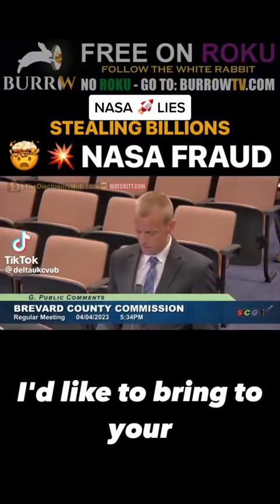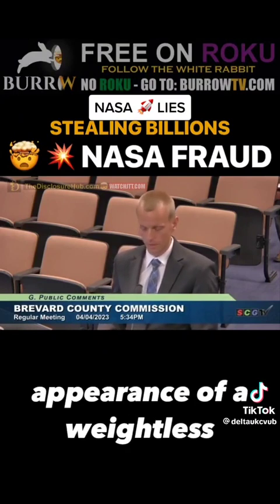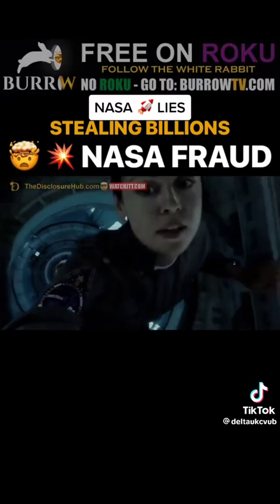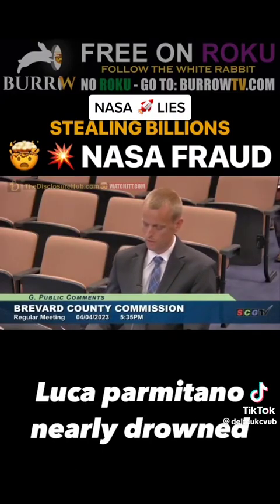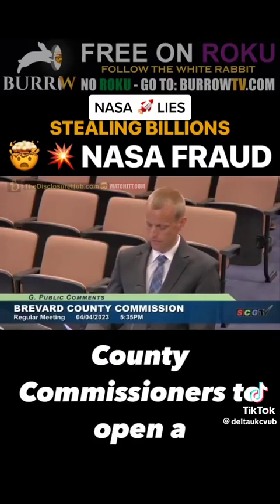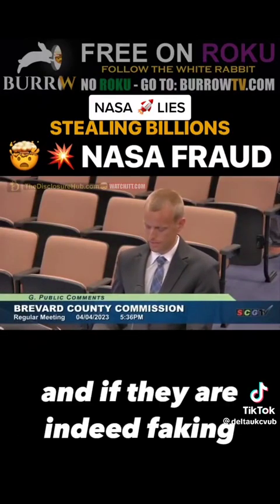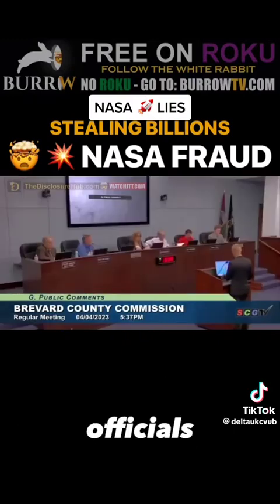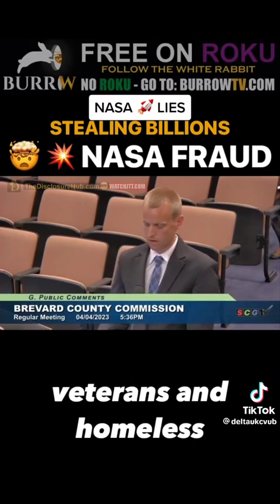NASA 🚀 is a FRAUD 💩. Stealing billions 💵 a year & we have never been to space. System Collapse 🌞☠️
Discord Username : Dr.Purdy # 9045

👑 Super Saiyan God King Prince Lord Vegeta

° I own the beats and they are produced by Wavvy Beatz